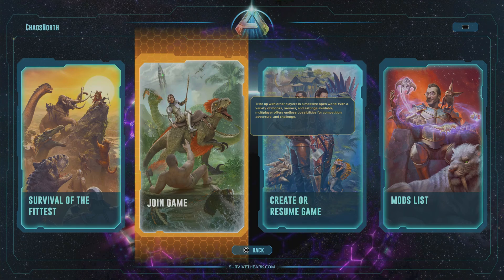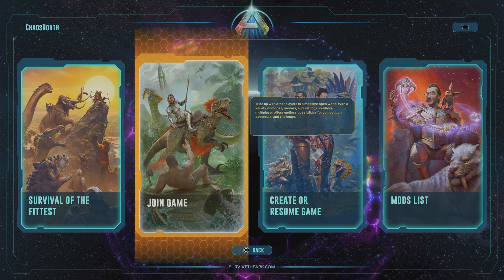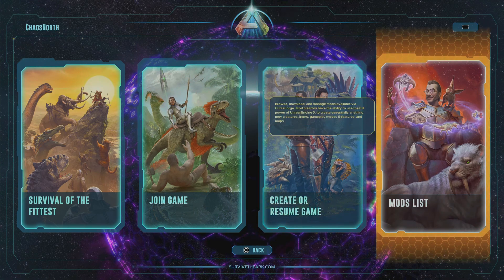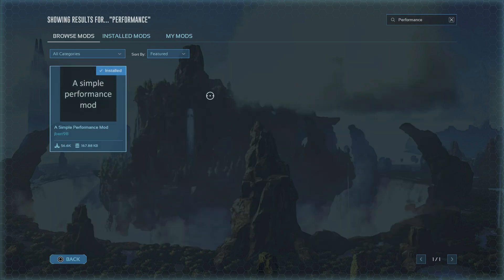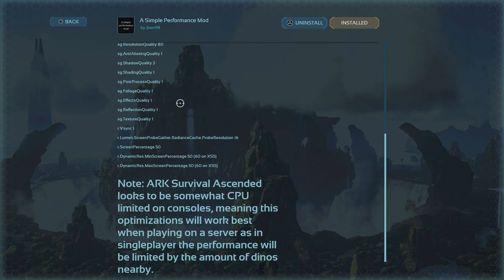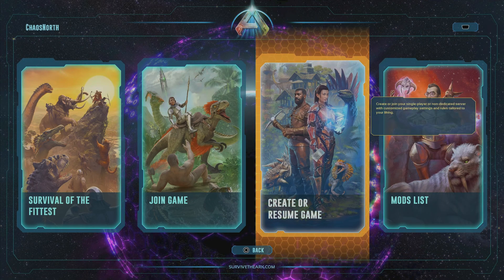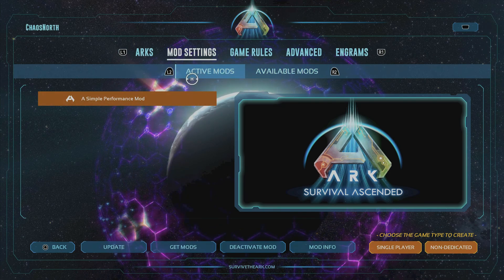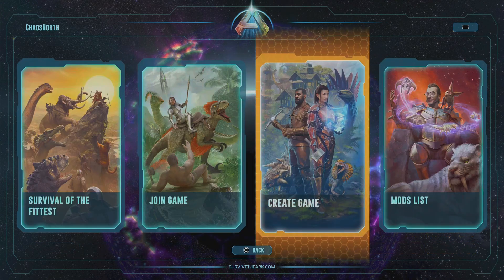How to make Ark Ascended Run Better (Consoles/PC)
I will be showing you a mod to make your ARK ascended run a lot better. Please let me know if this works for you!!